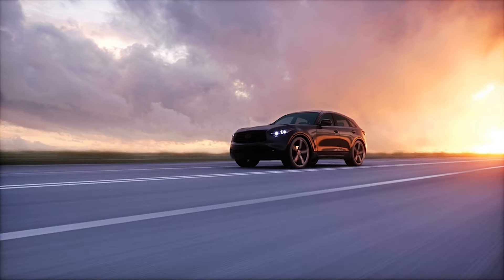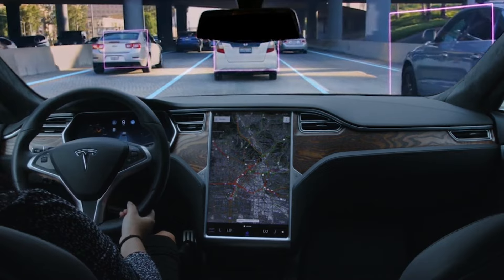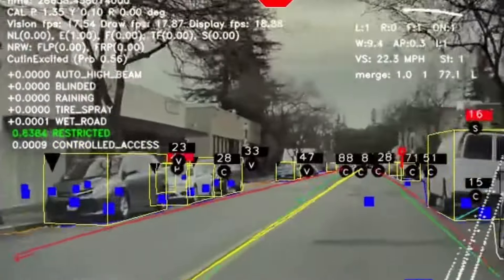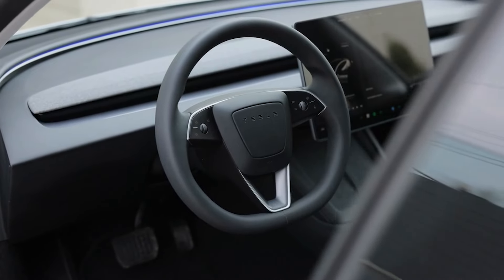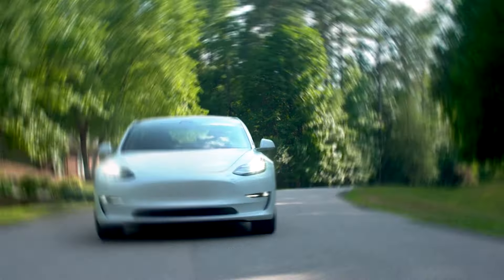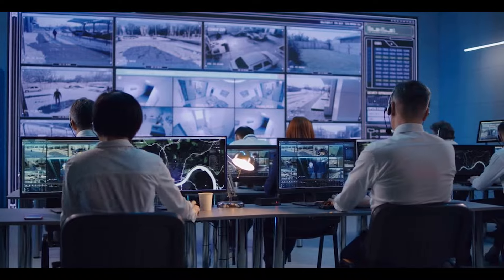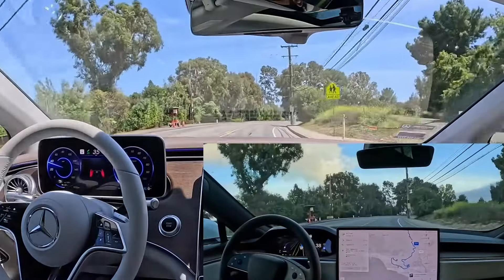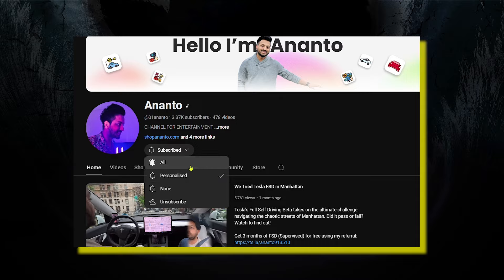TESLA Full Self-Driving: Is It REALLY The Future Of Driving?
Dive into the revolutionary world of Tesla Full Self-Driving (FSD) in this in-depth video. We explore how Tesla's AI-powered technology is changing the automotive industry, with real-world examples of Autopilot, Summon, and Navigate on Autopilot. Discover why Tesla's vision-based approach is miles ahead of competitors like Waymo and Cruise. See user testimonials and learn how Tesla's continuous updates are making FSD safer and smarter every day.

00:00  Introduction
00:40  The Technology Behind Tesla's FSD
02:12  Comparing Tesla with Other Automakers
03:34  Real-World Examples and Achievements
05:07  The Continuous Improvement Loop
06:30  User Testimonials and Industry Praise
07:58  Outro